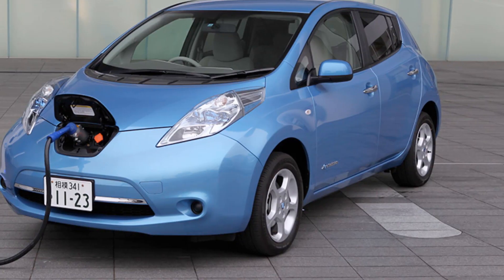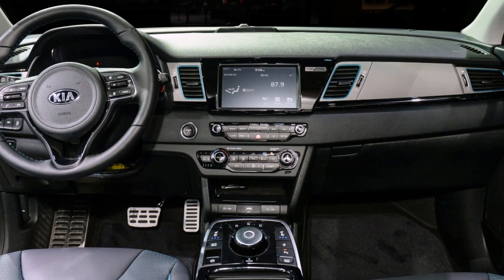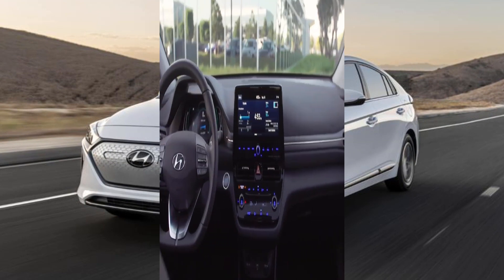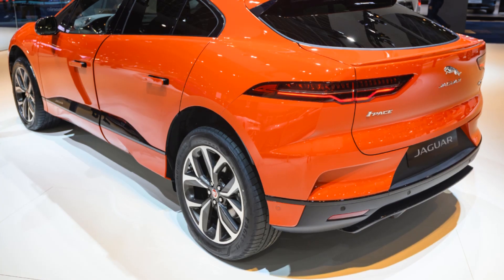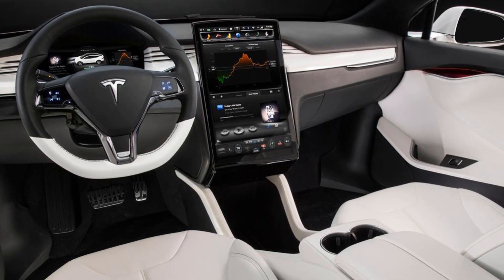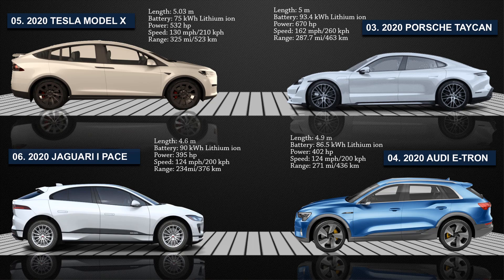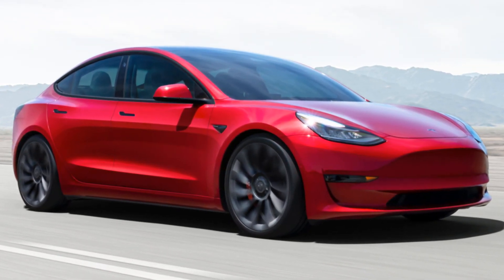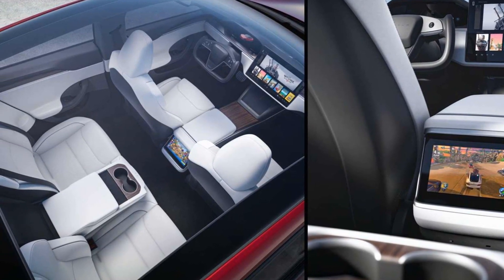Top 10 Electric Cars in the World Today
Video Description: The automobile business is undergoing a significant transformation. Today buyers are increasingly ecologically sensitive, considering personal automobiles not only for comfort and elegance, but also zero Carbon dioxide emissions. Electric cars are becoming more popular on the nation's highways and many believed that they will be the future transportation all over the world. Out of all the Electrics cars that have been produced, the Defender TV presents the top 10 Best Electric Cars in the world as of today. Enjoy watching. Cheers!